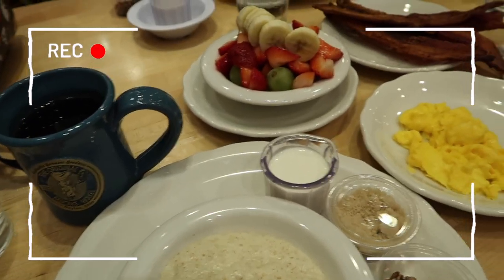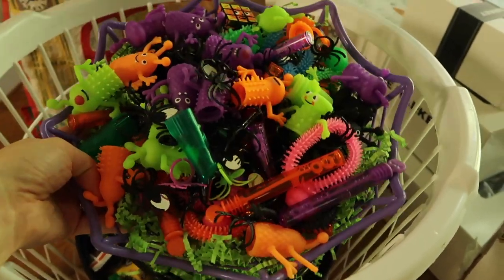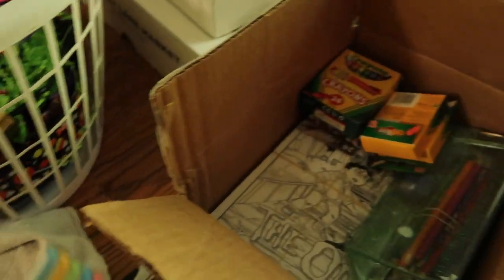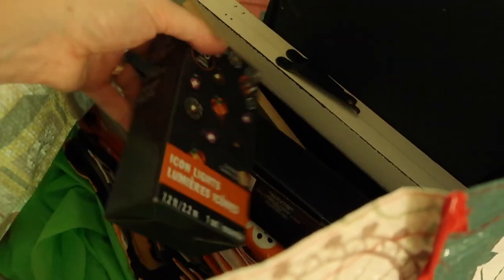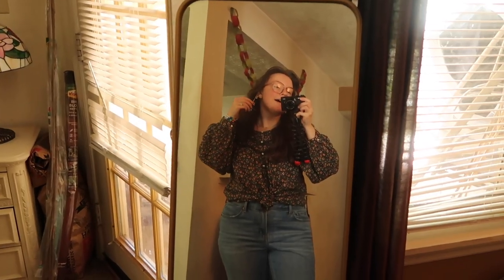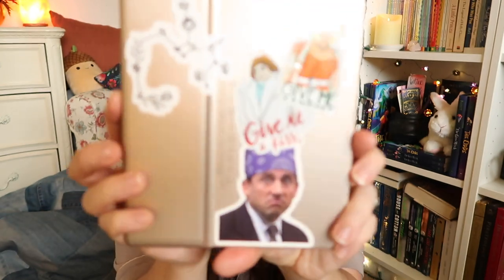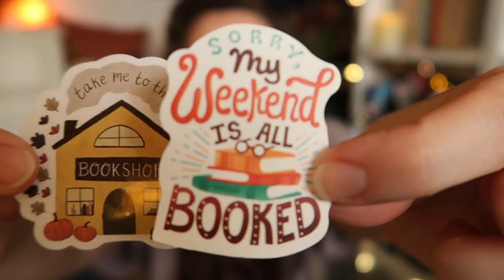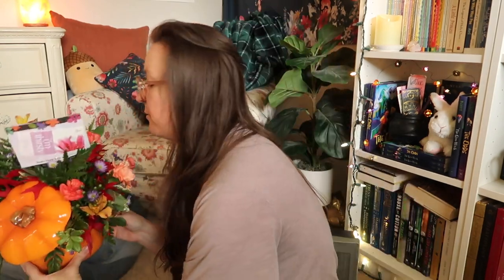BOOK RELEASE PARTY VLOG! 📚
My debut novel with Scholastic, THE GLASS WITCH, is available now! I write about spooky/spicy/sick girls. Authortuber. Disabled. Repped by Samantha Fabien at Root Lit!

On this channel you can expect writing and book related content including discussions, vlogs, writing process videos, recommendations, and more!

Let's talk writing!